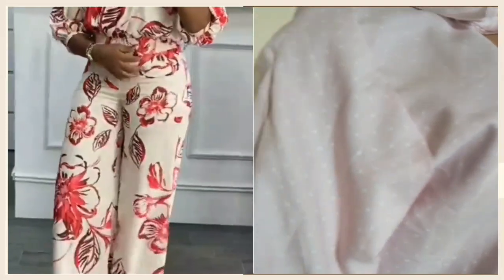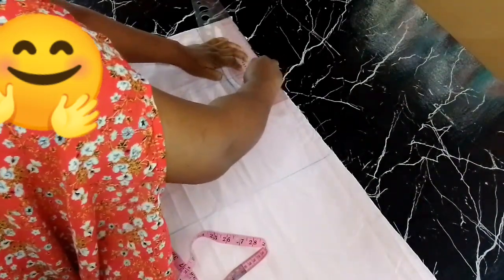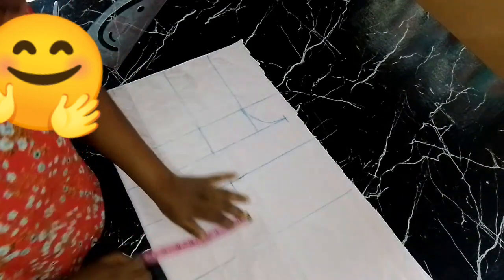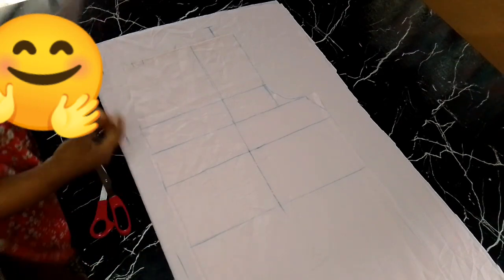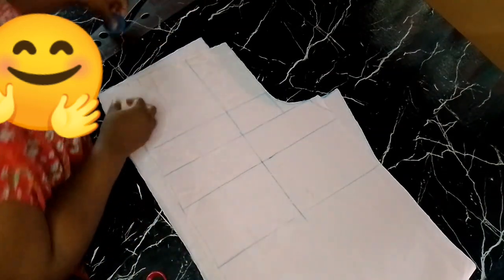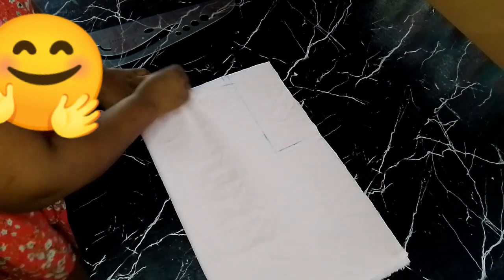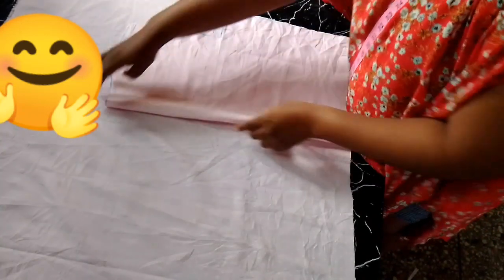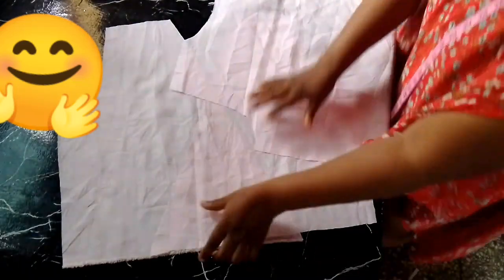How To Cut a Palazzo Trouser and Top with Shirred Waist ll Part 1